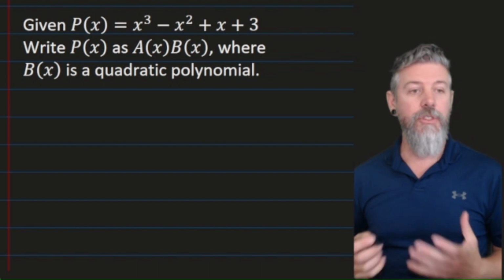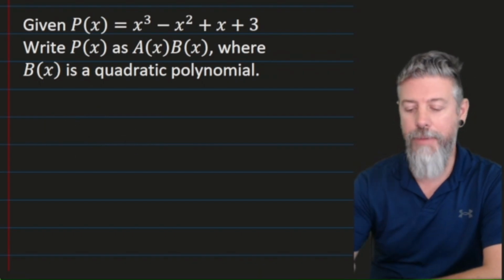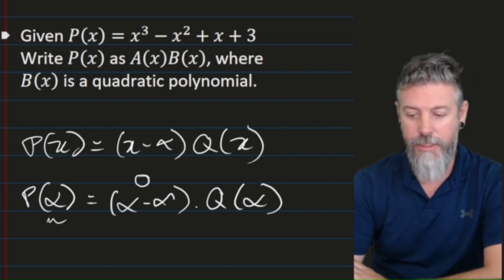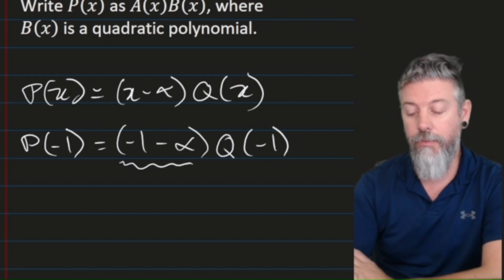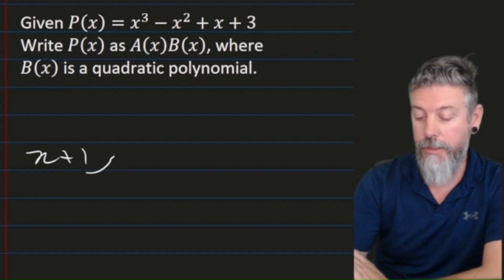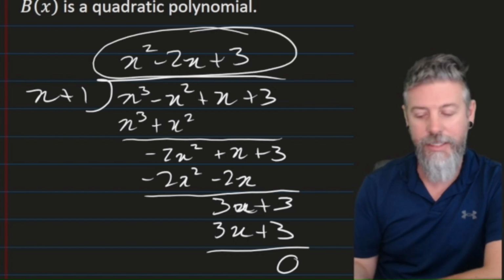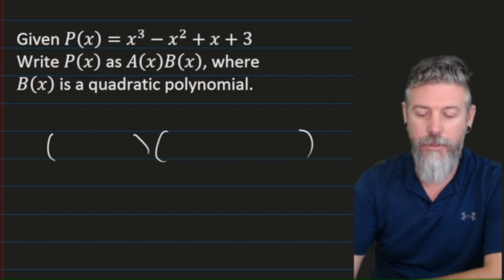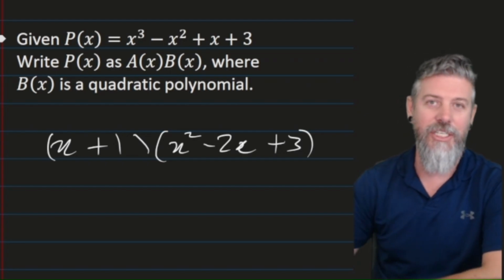11 Ext Polynomials Factor Theorem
We look at a question to delve into the concepts of factor theorem. Then we use our result to complete polynomial division to solve a question.